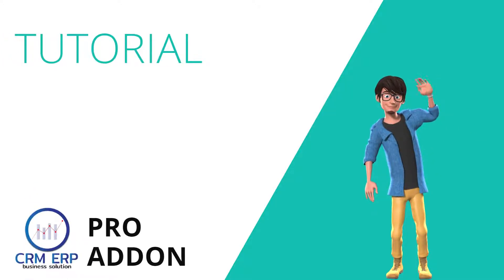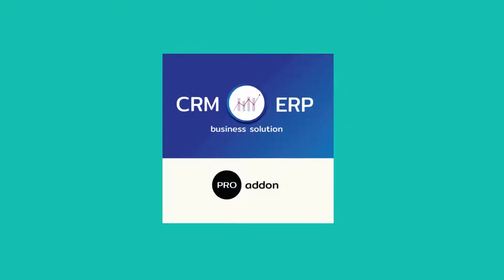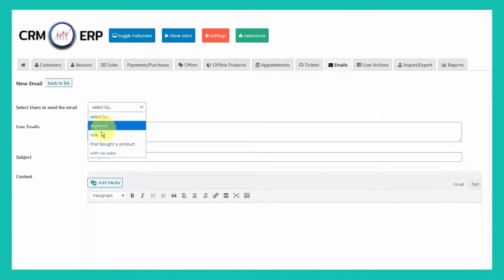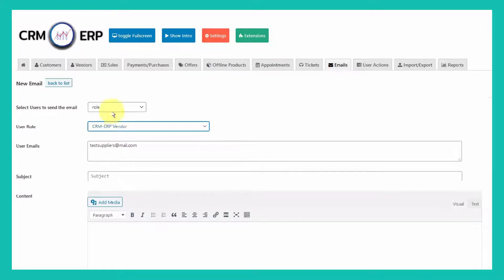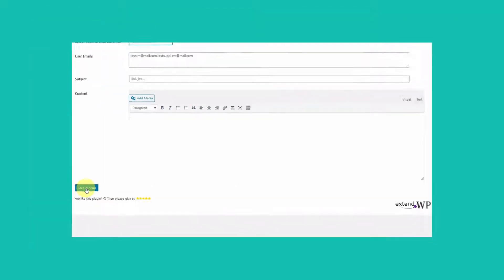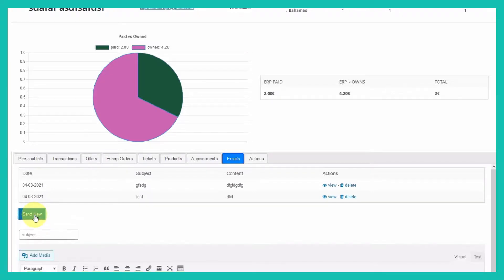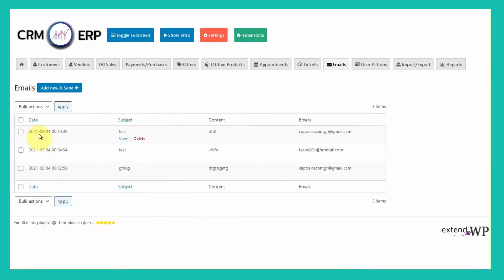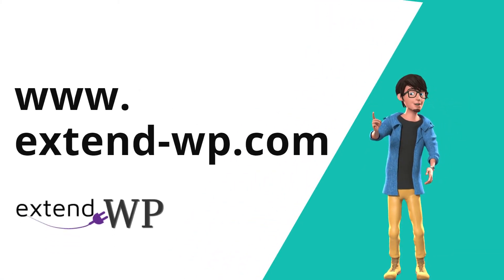How to Send Bulk & Personal Emails in WordPress with CRM ERP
Want to send bulk or personalized emails to your WordPress or WooCommerce customers and vendors?
In this tutorial, we’ll show you how to use the CRM ERP Business Solution and its PRO Addon to send targeted emails directly from your WordPress dashboard — without any third-party email tools.

Perfect for freelancers, small businesses, or WooCommerce store owners who want built-in email functionality in their CRM system.

📩 Features Covered:
- Send bulk emails to selected users

- Filter recipients by role, segment, product purchased, or transaction status

- Customize email subject and content

- Store and review email history per user

- Send personal emails directly from each user’s CRM profile

- View full email history in one place

- Set up SMTP settings for reliable email delivery